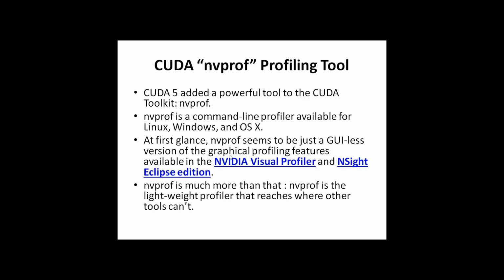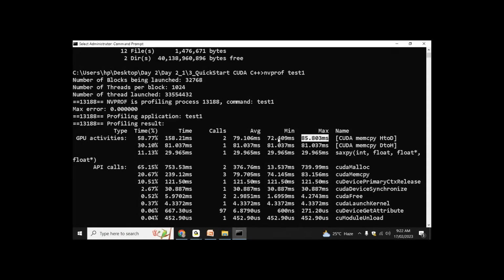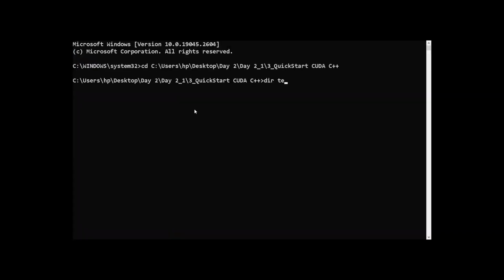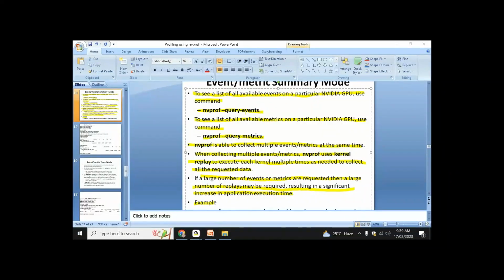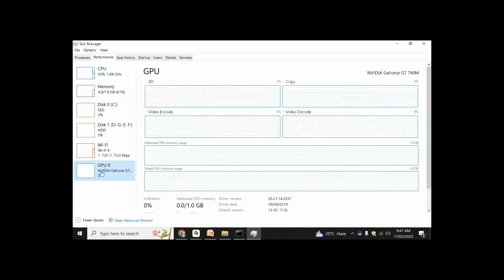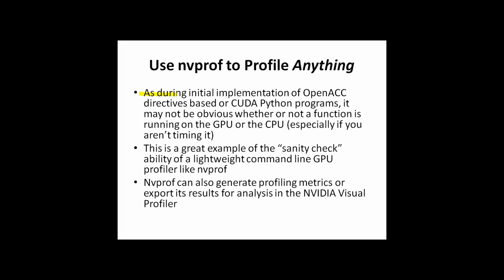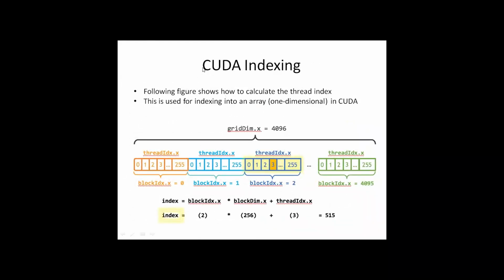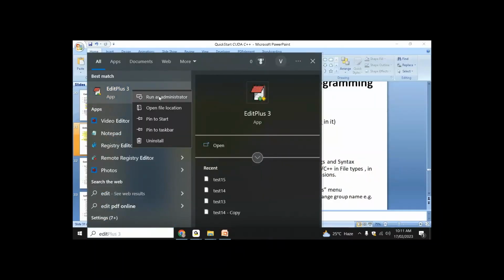GPGPU CUDA Programming: Part 5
Workshop on the parallel computing on NVIDIA GPU using CUDA Architecture CUDA C/C++ Programming
Presenter: Dr. Vikram Mutneja, Associate Professor, Shaheed Bhagat Singh State University, Ferozepur
Copyright: With Presenter